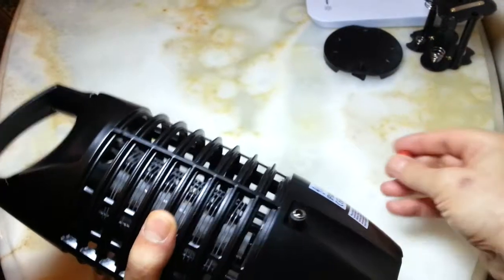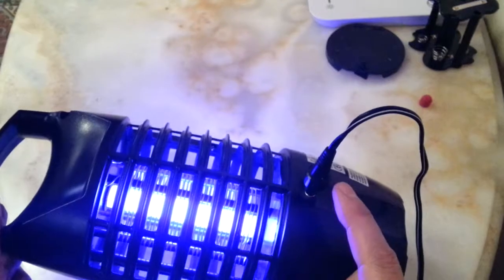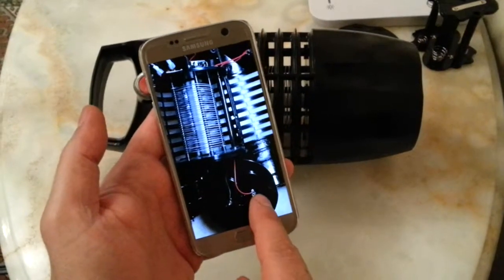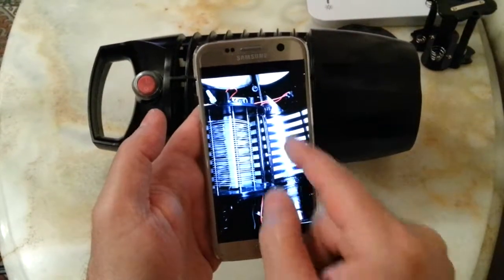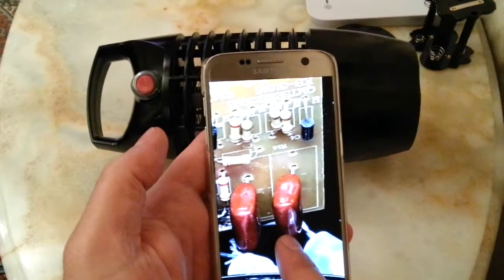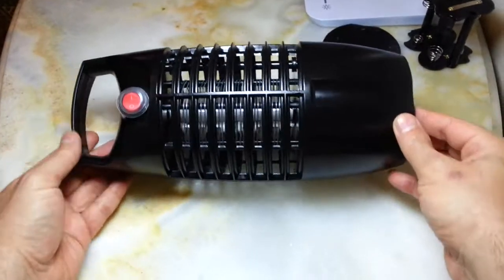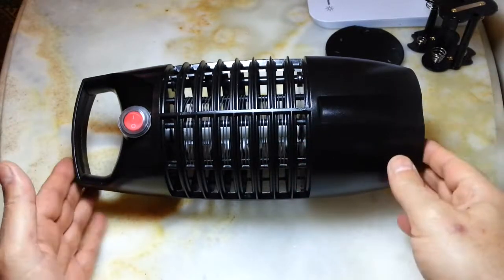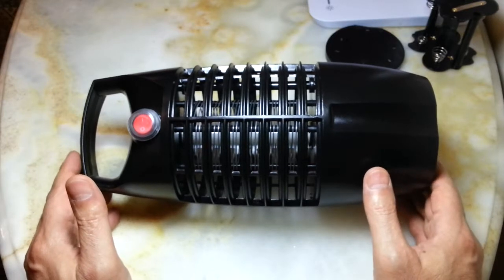German portable water resistant UV light fly Zapper review + modification & inside look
This item given to me in suspicions of being broken but it has just ran out of batteries as it only takes 4 D size batteries. So I've added my modifications to this UV light water resistant fly Zapper to also be  operable on 6v wall adapter. Enjoy.